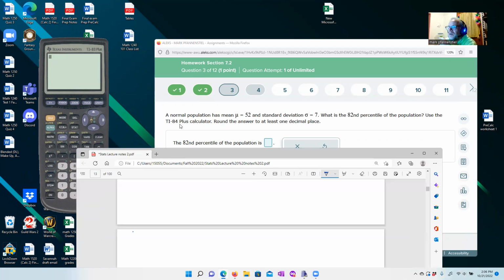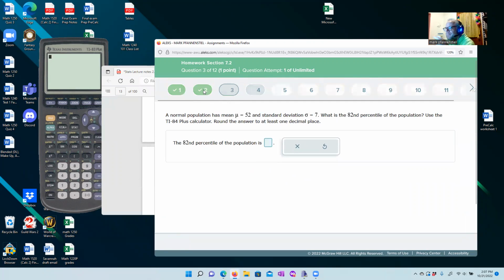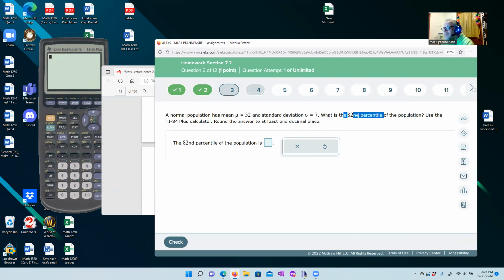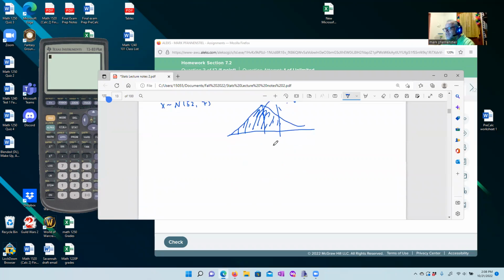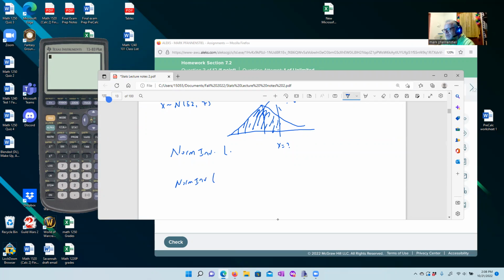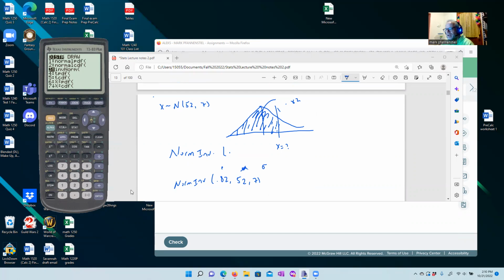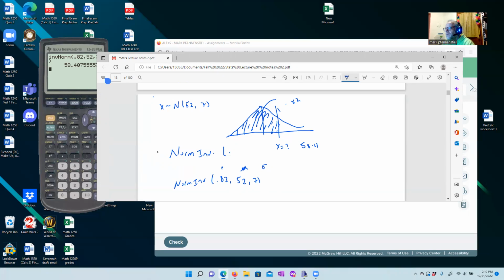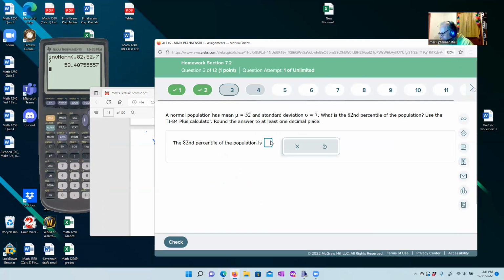Intro to Statistics Section 7.2 Problem #3